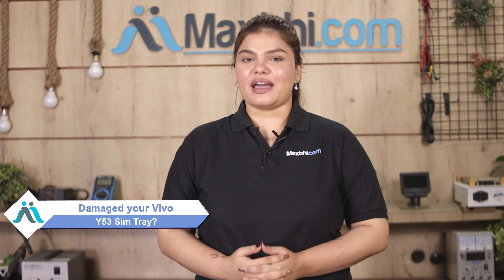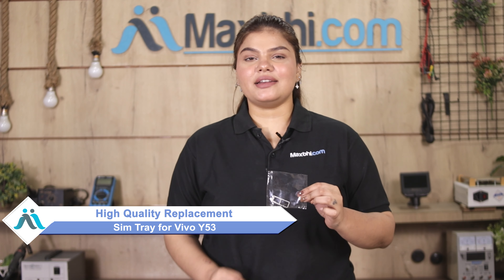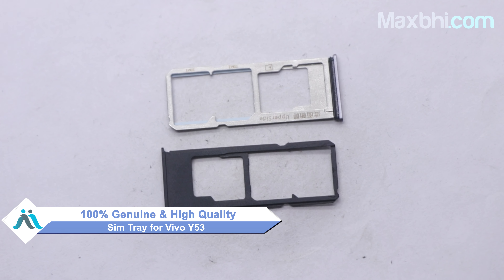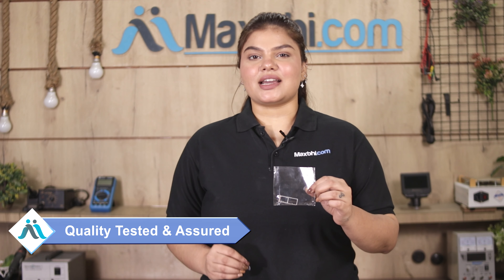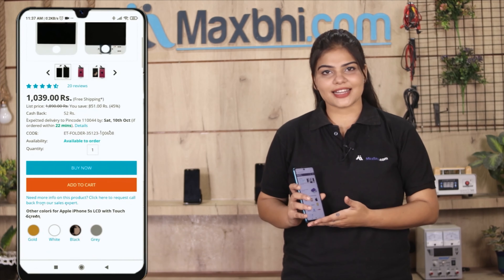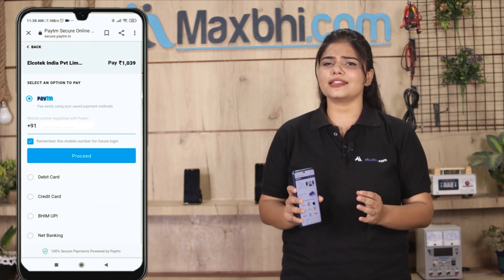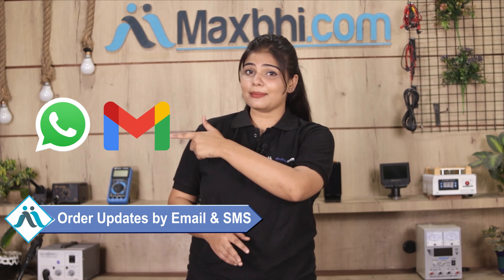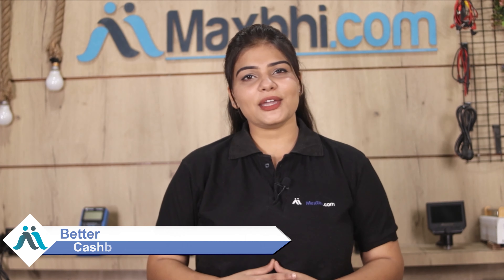Buy Vivo Y53 Sim Tray, Free Delivery High Quality Best Price Maxbhi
Damaged Sim Tray in your Vivo Y53? The replacement Sim Tray for Vivo Y53 comes with replacement warranty and the shipping is done in secured packing to make sure you get the product in perfect shape.